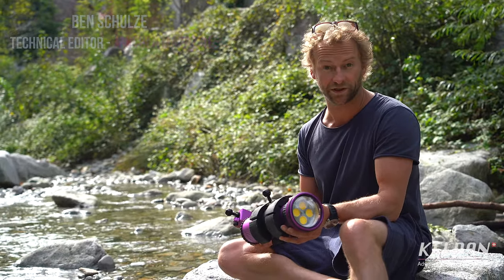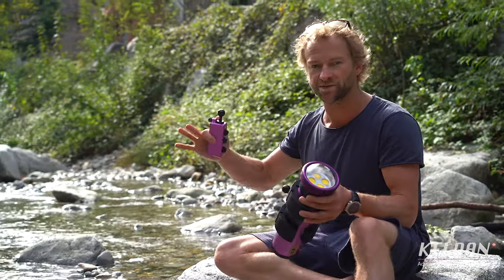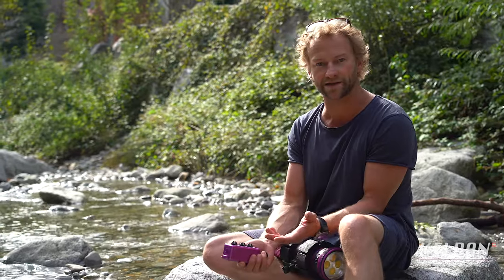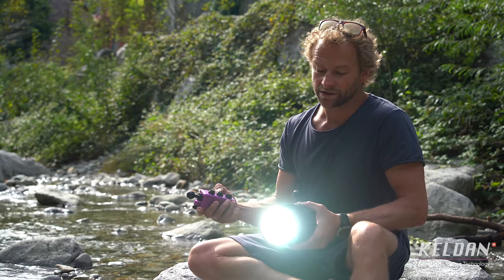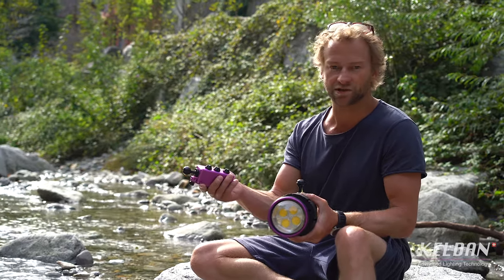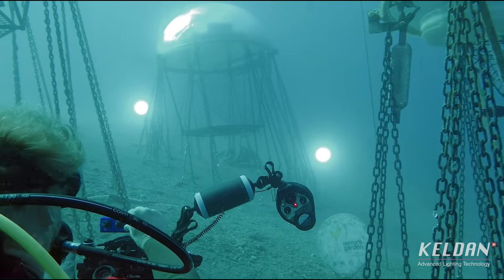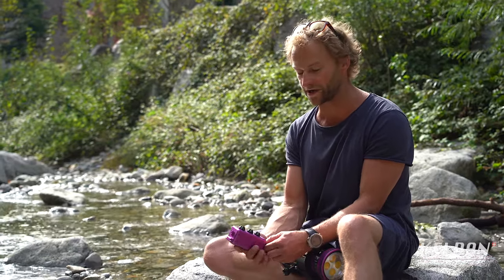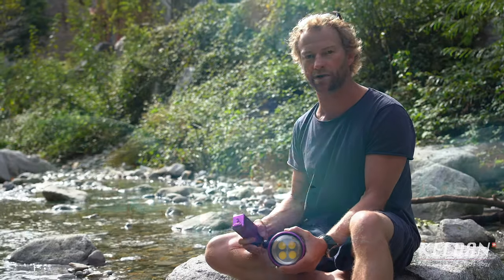Keldan Remote Control Stories #1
User story#1 about our Keldan Remote Control. In this first story, Ben Schulze - the Technical Editor of the Tauchen Magazin - shows where he tested the System and what he thinks about it. Let's click and play.